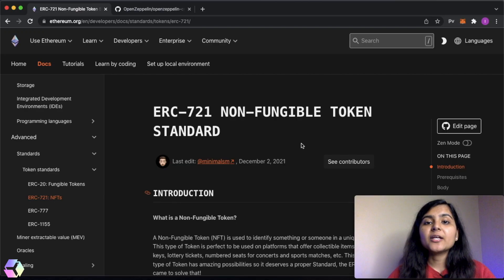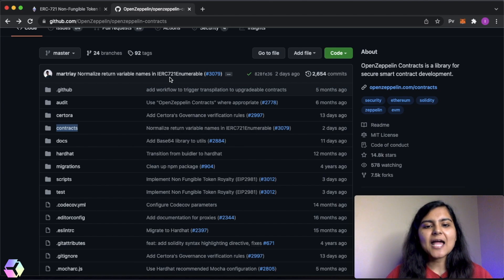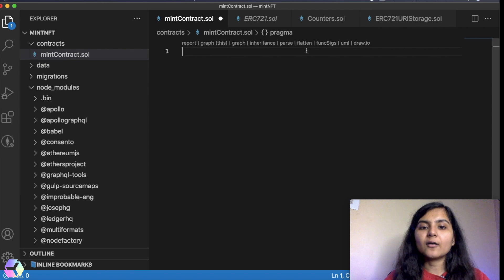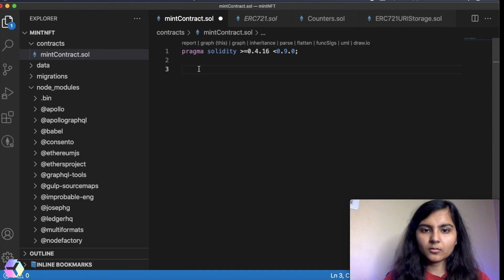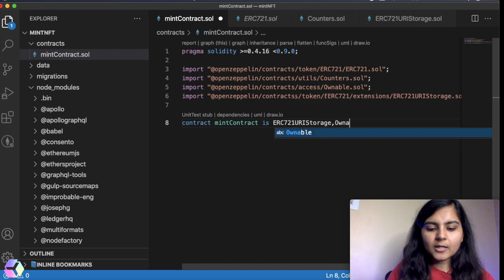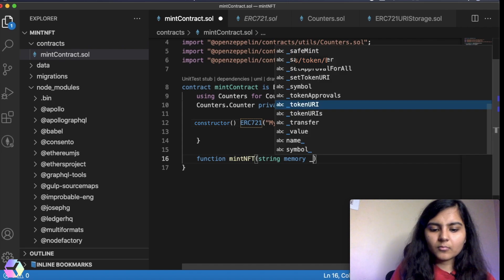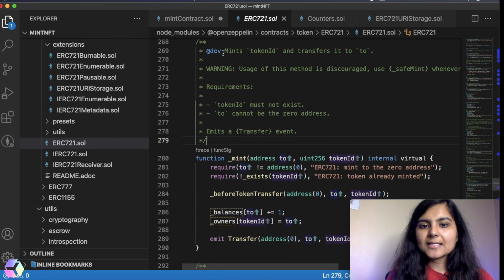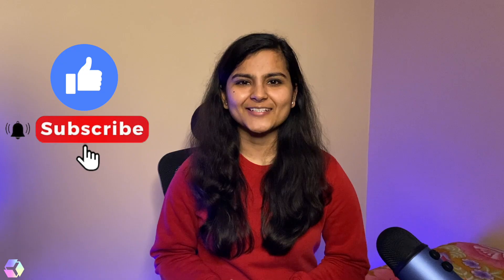Mint ERC-721 NFT on Polygon TUTORIAL - Part 2 - Writing the Smart Contract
In this tutorial series on "How to Mint NFT using ERC-721 token standard on Polygon", in the first part of the series we had installed all the dependencies required like Metamask, ganache, truffle, Nodejs, visual studio code and also set up our project folder and in the Part 2 now we will write the smart contract in solidity wherein we'll write the function which we will later use to mint the NFT . So what are you waiting for, give this video a watch, follow me along.

One can easily use the smart contract of any of the existing NFT marketplaces to Mint the NFT but it's always a good idea to mint it by using your own smart contract. Hence this series is there to help you out achieve the same.

Timestamps:
0:00 - Intro
0:46 - Overview of ERC-721 and ERC-1155 token standards
1:52 - OpenZeppelin
3:01 - Writing Smart Contract
9:43 - Outro

EQUIPMENTS USED:
🎥 Studio Camera
💡Ring Light
📸 Soft Box